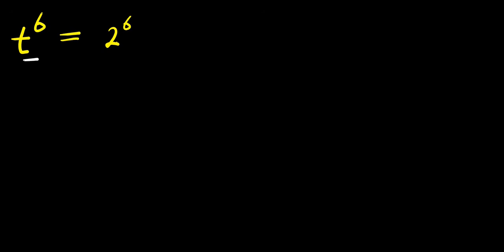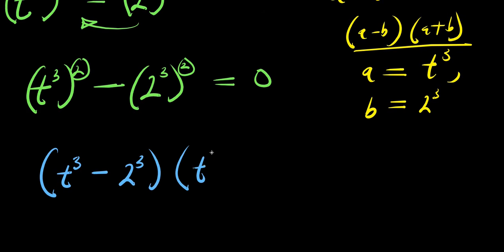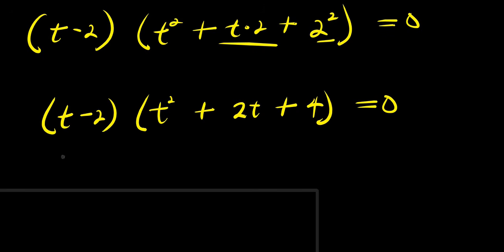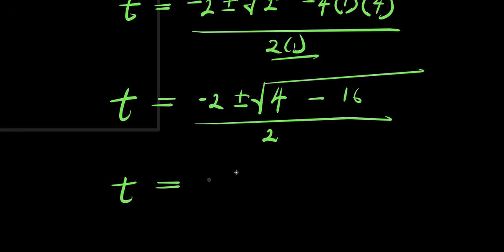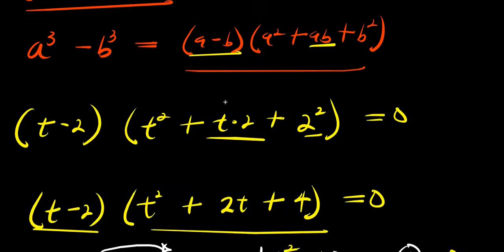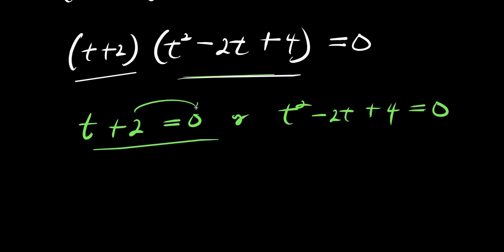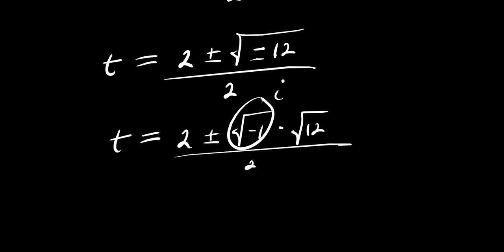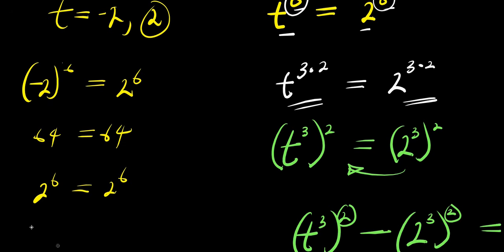OLYMPIADS || How to Solve for t?